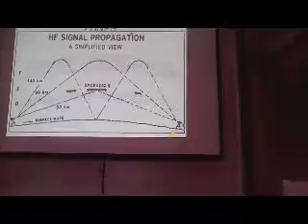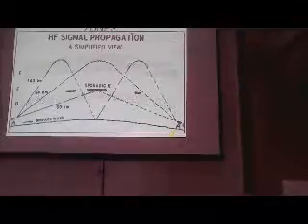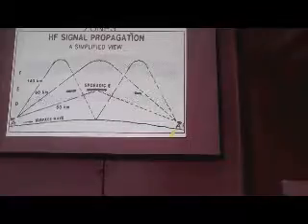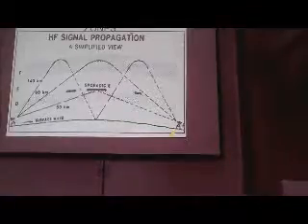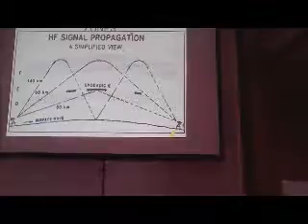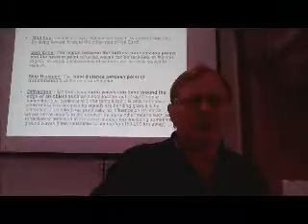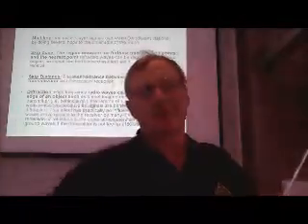Chapter 6 Pt 5